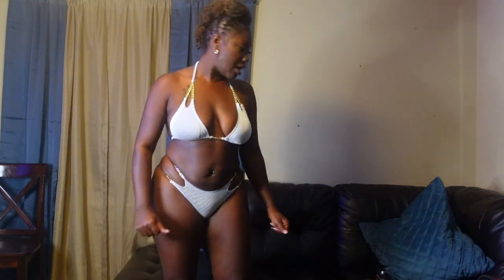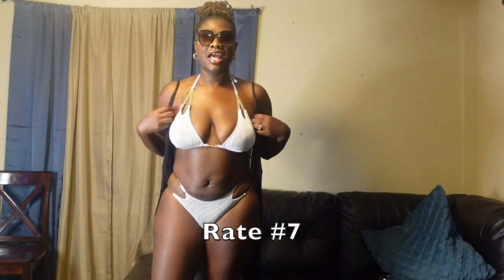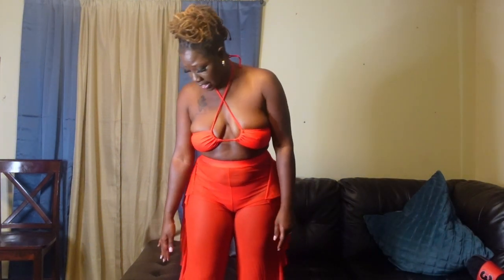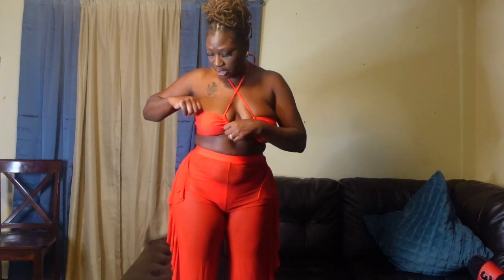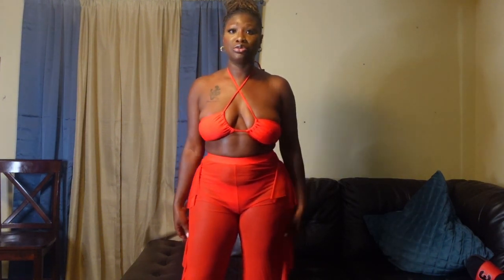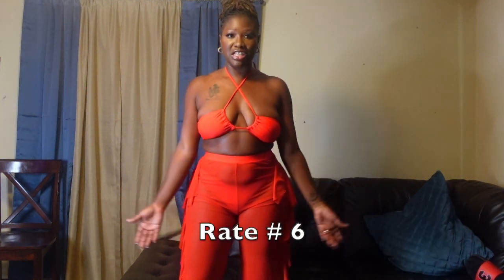SHEIN SWIMSUIT HAUL | TRY ON BIKINI'S HAUL | SUMMER 2023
HELLO GODDESES AND QUEENS!!
Whew child come enjoy this bikini's haul with me cause summer is around the corner!

Items Mentioned:
Striped Chain Bikini $9.30
3 Piece Red Criss-Cross $11.80
Light Blue Bikini (Appliques Halter) $12.00
Yellow Leopard $8.00
3 Piece Beach Skirt Set $11.70